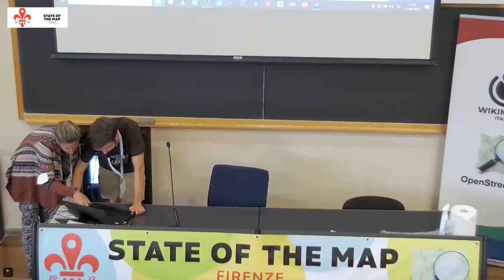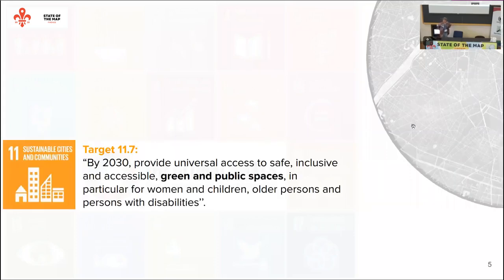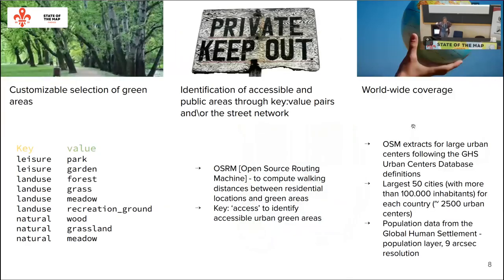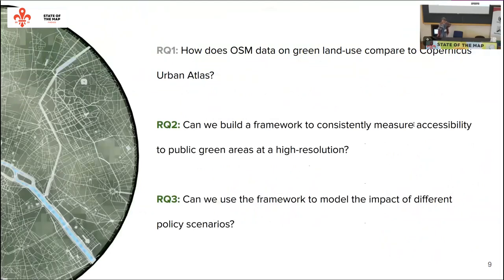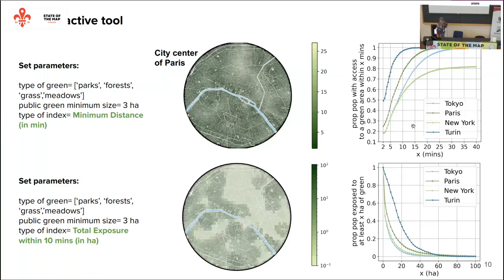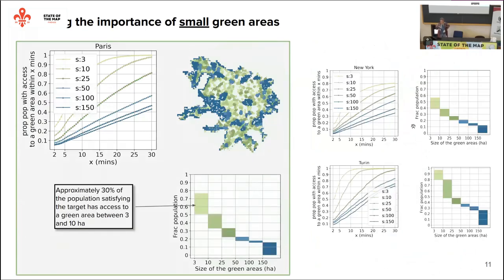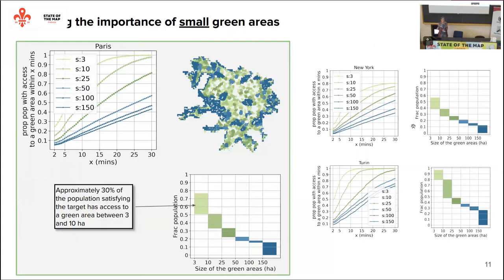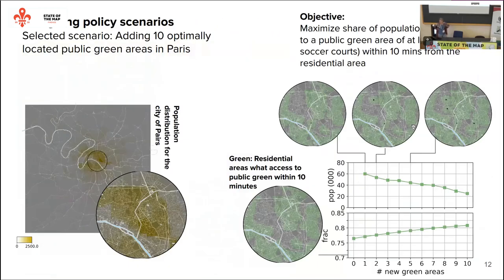2022: Understanding and modelling accessibility to public green in large urban centers using OpenSt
OpenStreetMap data represents a valuable source of information for public green areas in large urban centers and effectively measures the United Nations' Sustainable Development Goal 11.7. Our study provides a threefold contribution in this direction. First, we validate land-use-related tags in OpenStreetMap, through a comparison with satellite data from the European Urban Atlas. We then propose a framework and an interactive tool to measure access to public green areas through several established indices. Finally, we show how the framework can be used to simulate the impact of new green areas and help policymakers design effective interventions.

As of 2020, around 55% of the worldwide population lives in urban areas and the World Bank estimates forecast an increase of around 1.5 times in the urban population by 2045. Cities are also major contributors to the climate-change, with a consumption of about 78% of the worldwide energy and a production of 60% of greenhouse gas emissions. A transition toward greener cities is often called as one of the solutions to reduce the environmental impact of cities, but also to make the urban environments more liveable, with positive spillovers on the mental and physical health of their population. In this context, the United Nations' Sustainable Development Goals 11.7 [1] indicates the need to make cities more inclusive and safe, but also environmentally sustainable, calling for the universal provision of safe, inclusive, and accessible, green and public spaces.  A proper evaluation of this target requires complementing standard average metrics, looking for instance at the surface of green areas per capita within an urban area, with more sophisticated metrics, that are able to capture the interplay between the spatial distribution of both the population and green areas within a city.
A few studies on selected cities worldwide highlighted the importance of considering this interplay [2-7].
A recent study on the city of Seoul [3] shows that vast portions of the parks in the city are located in outer areas so that frequent opportunities to visit them are relatively minimal. In general, urban green areas in Seoul are inadequately distributed in relation to population, land use, and development density. By contrast, in the case of Shanghai [6], the degree of accessibility to green areas appears to decrease as we move from the city core to the urban periphery. The authors also found a negative association between the degree of accessibility to green areas and the housing prices, which translates directly into a large environmental inequality, wherein wealthier communities benefit more from green space accessibility than disadvantaged communities. A similar socio-economic, but also ethnic, stratification is observed in the city of Chicago, where white-majority census tracts generally enjoy a significantly higher degree of accessibility to green areas than minority-dominated census tracts [7]. The former ethnic group also presents a lower income-based green-areas accessibility inequity compared to the other racial-ethnic groups.
Efforts to move beyond case studies and provide more accurate cross-country indicators have led to the construction of the 'generalised potential access to green areas’ from the European Commission, which is provided as one of the city-level indicators of the Global Human Settlement - Urban Centers Database [8]. The metric measures the proportion of the urban population for urban centers included in the atlas living in high green areas. Based on satellite data on the Normalized Difference Vegetation Index, the metric is however agnostic with respect to the characteristics of these high green areas - for instance, whether these are public or private green areas - and any accessibility notion, since the metric does not consider that people can move from their residential location. These limitations are accounted for in a recent study for the European Environmental Agency [9], whose geographical coverage is however limited to specific urban hotspots in Europe, for which high-resolution land use data from the Urban Atlas is available.
With its worldwide coverage and detailed mapping, the use of land use and street network data from OpenStreetMap [10] allows to expand the analysis beyond the European boundary. Our study provides a threefold contribution in this direction. First, we compare detailed high-resolution land use data on green uses for European hotspots included in the Urban Atlas with land use-related tags in OpenStreetMap for similar geographical areas. We use similarity indices to assess the degree of completeness of the OSM tags of natural land uses in urban environments and show how the quality varies according to the type